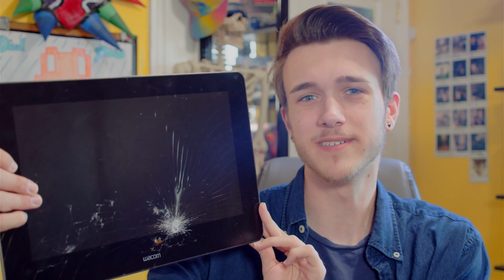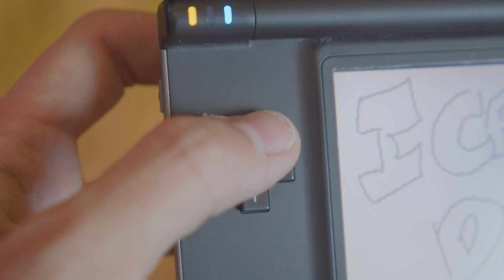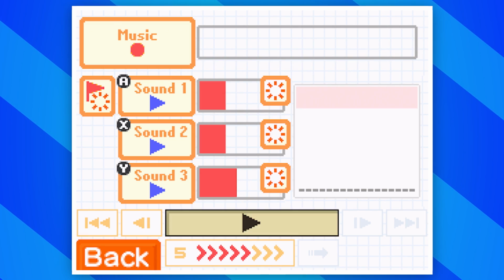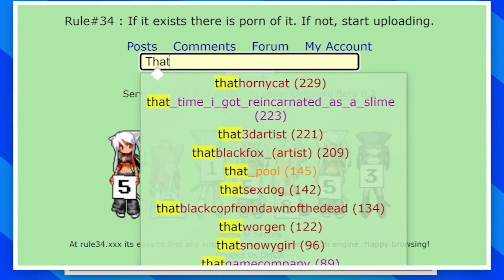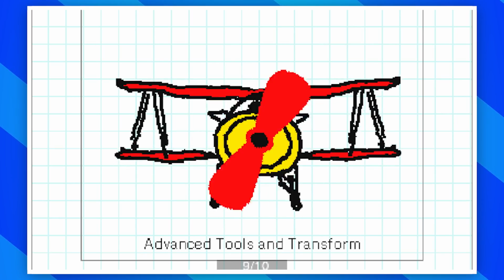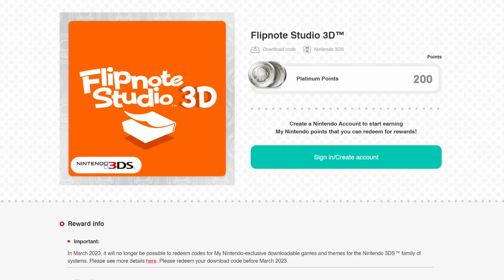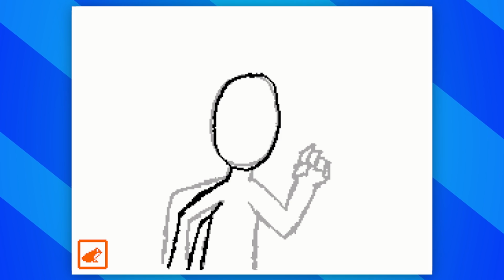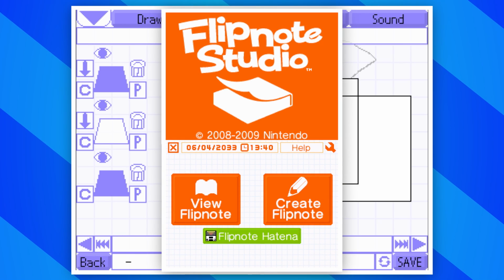The App Nintendo Abandoned | Flipnote Studio - That Guy Who Games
Flipnote Studio has yet to be seen till this day and officals have assumed to worse. We won't know what will happen to the remaining flipnotes

Thanks to @Xalem for being in the video
Thanks to @Reeset for some flipnotes

Come On Battle Theme - "Mario and Luigi Super Star Saga + Bowser Jr's minions"
Theme of Charlie Brown - "Snoopy Concert"
Practice Theme Mr. Upbeat - "Rhythm Heaven Fever"
Ideal and the Real - "Persona 5 The Royal"
Tutorial - "Flipnote Studio 3D"
Ice Mountain - "Super Mario Galaxy"
First Time - "Big Brain Academy Brain vs. Brain"
Lineland Road - "Super Paper Mario"
Activity Log - "Nintendo 3DS"
Gallery Friends - "Flipnote Studio"